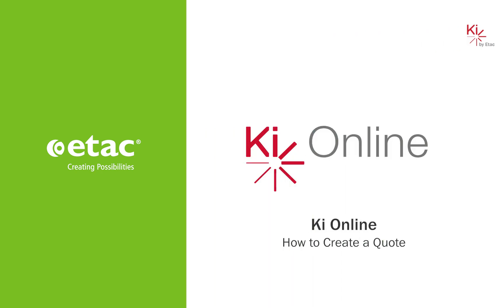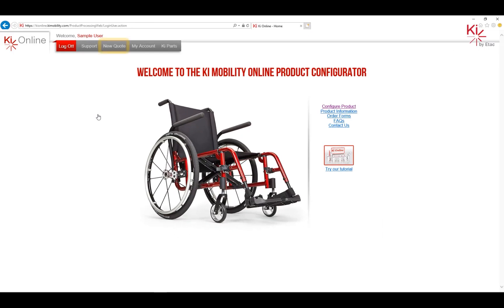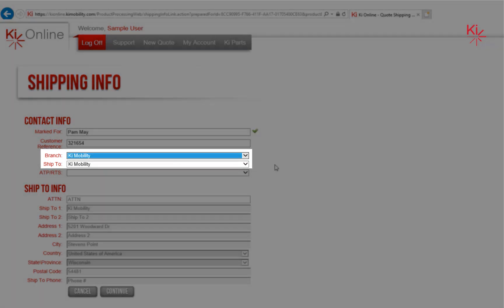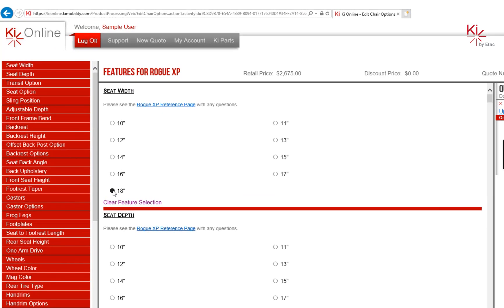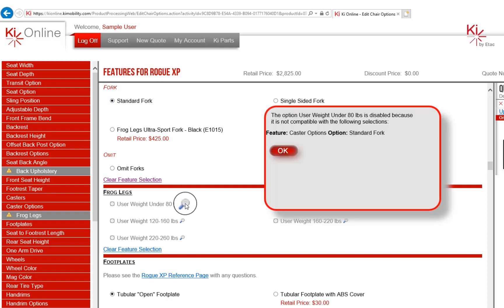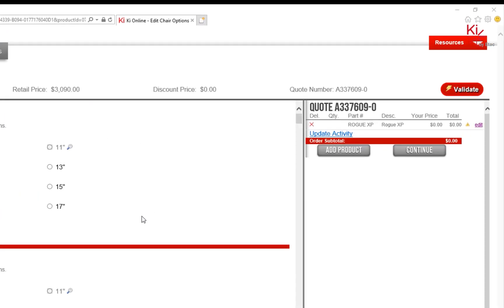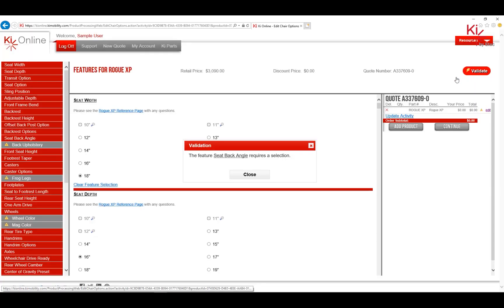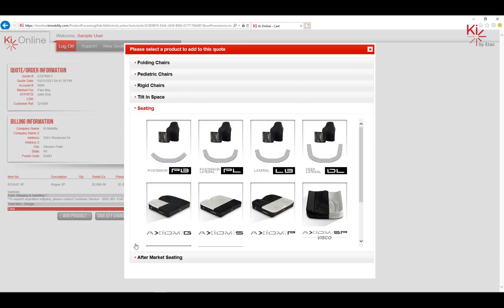Ki - How to create a quote using Ki Online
New quotes can easily be created using Ki Online. This short video explains how.